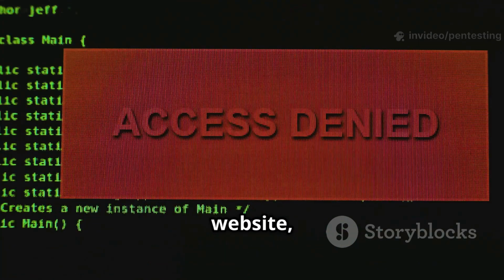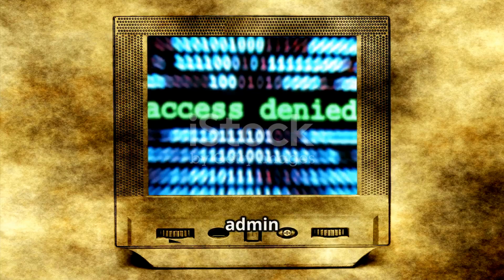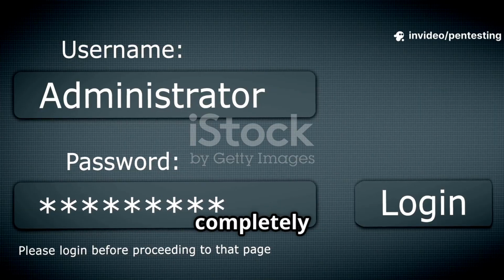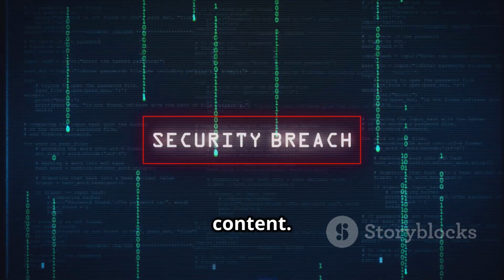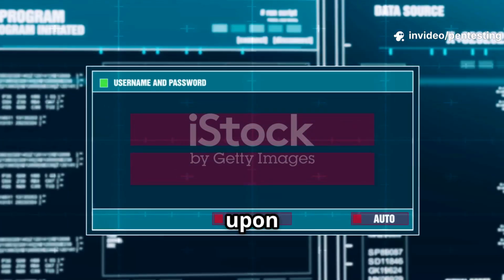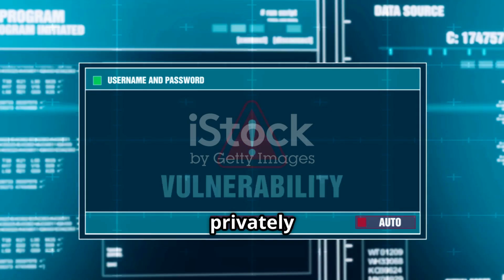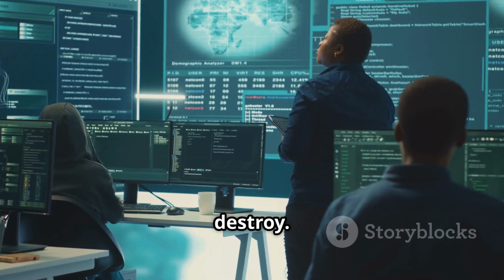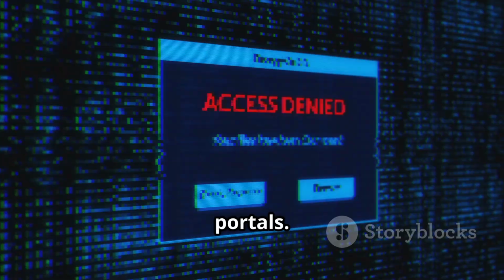403 Forbidden? The Secret Hack Behind Subdomain Bypasses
Ever hit a “403 Forbidden – Access Denied” page and wondered what’s really behind it? 🚫 In this video, we dive deep into subdomain bypass attacks — how forgotten assets, misconfigured servers, and inconsistent access controls can leave even the most secure websites vulnerable.

We’ll cover:
🔍 How hackers discover hidden subdomains
🚪 The step-by-step process of a subdomain bypass
⚠️ Real-world examples of security misconfigurations
🛡️ How to protect your infrastructure from these threats
💡 Why ethical hacking and responsible disclosure matter

Whether you’re a red teamer, bug bounty hunter, or just passionate about cybersecurity, this is your ultimate guide to understanding and defending against one of the web’s sneakiest vulnerabilities.